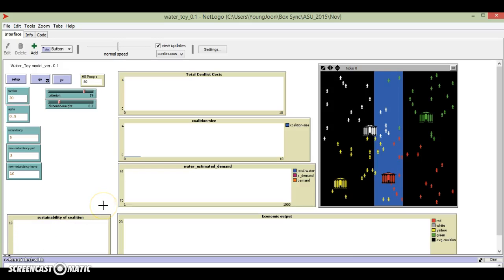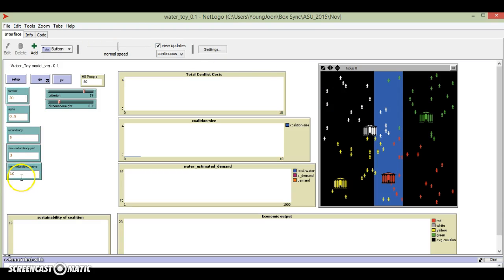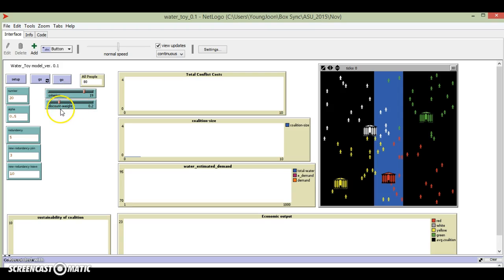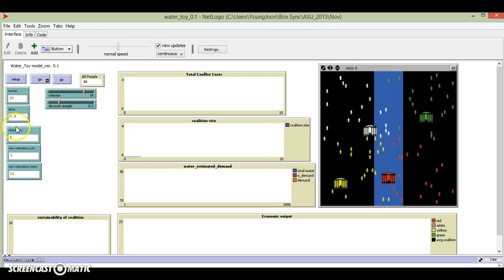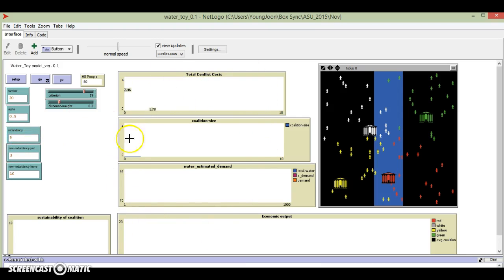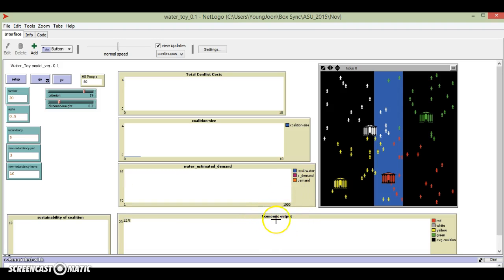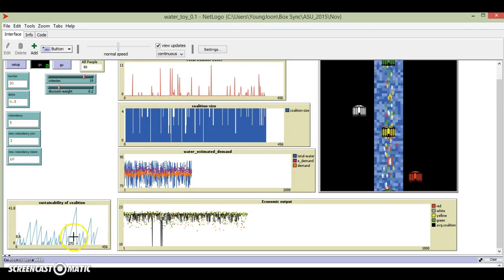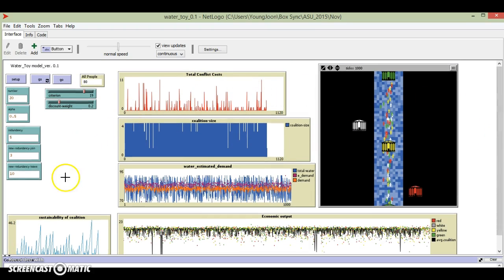Water infrastructure (Toy) model _ ver 0.1